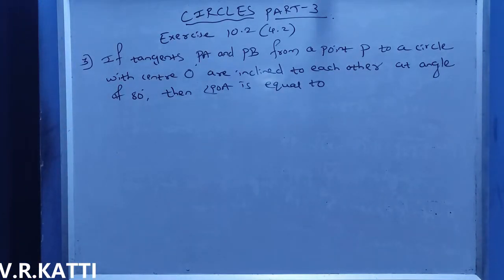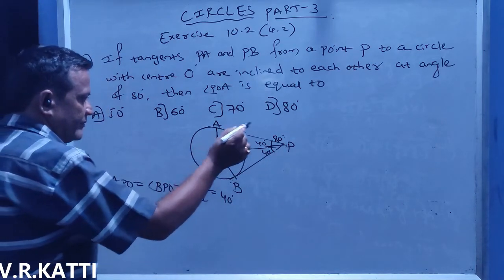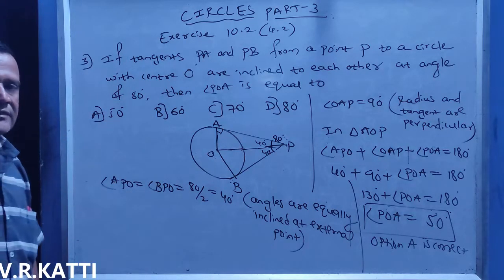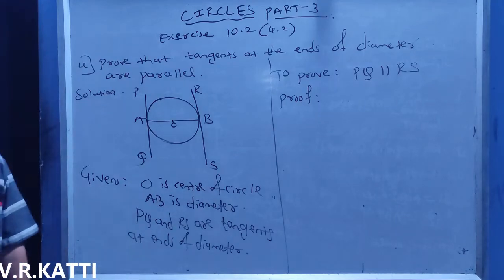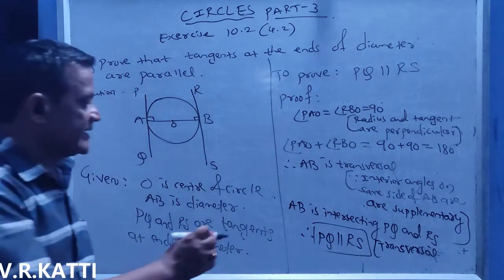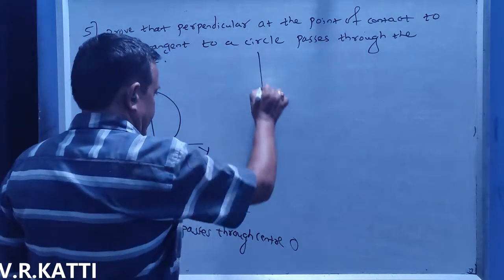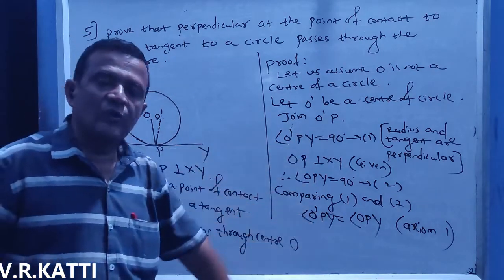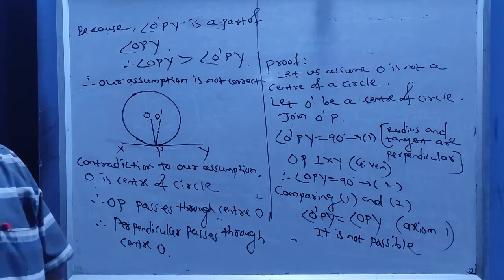CIRCLES 10STD PART 3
10th Standard continuation of 10.2 exercise